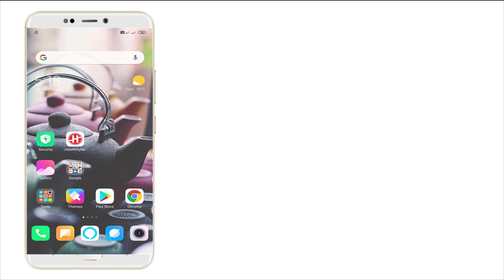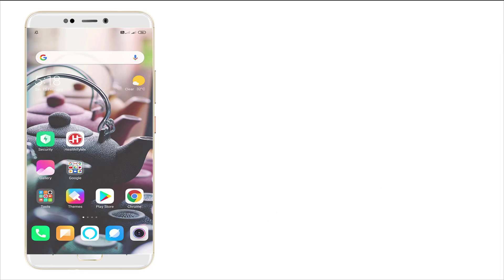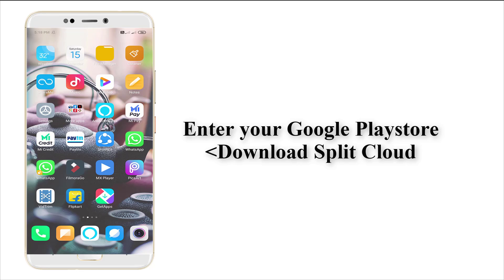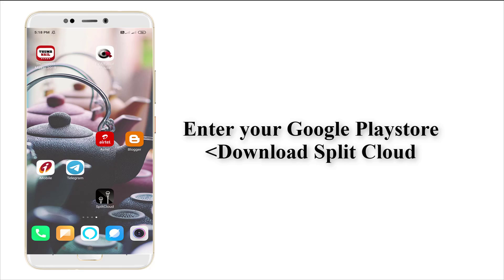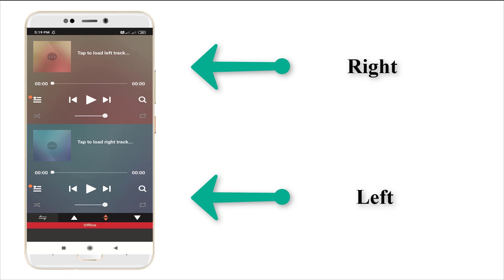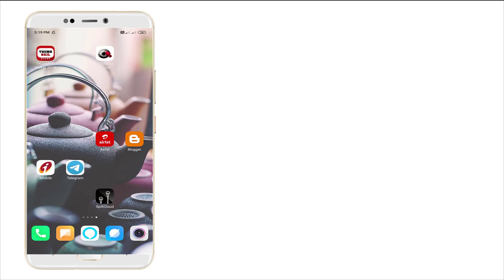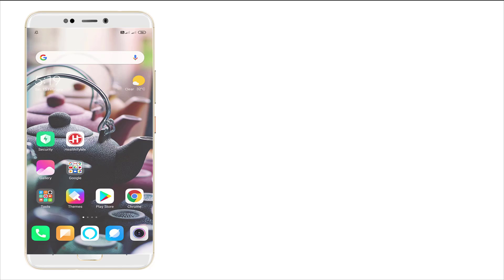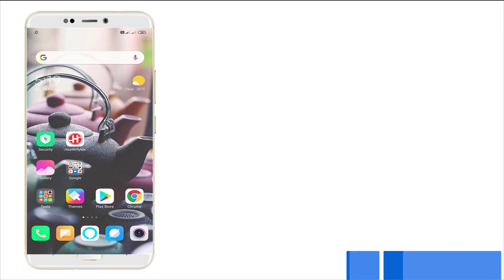How to enable Duel Audio in Single headset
Hi buddies,
This video is to How to Enable Duel Audio in Single Headset, y s we can Enable Duel Audio for each left and right. It's very useful when two of them traveling with Single Headset.